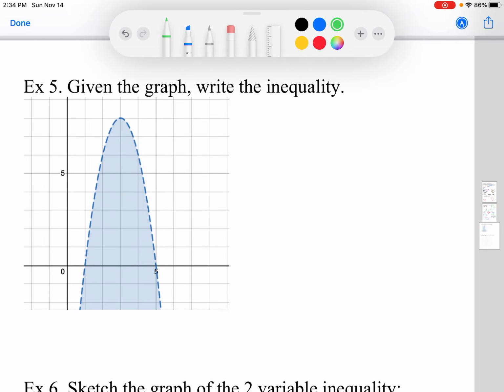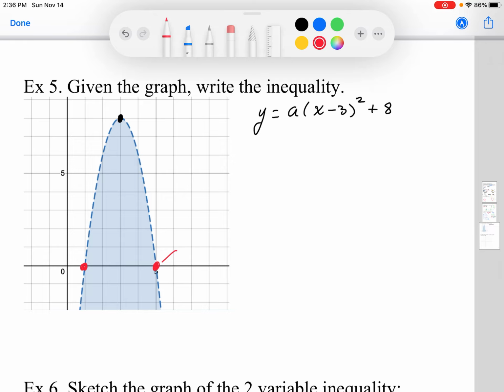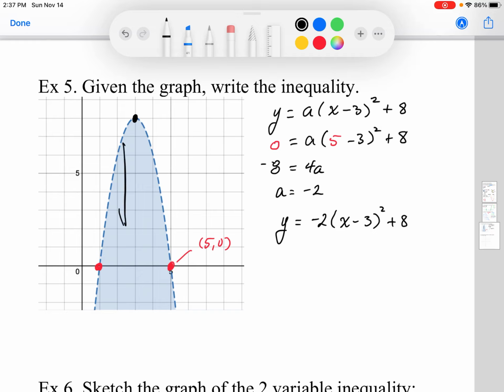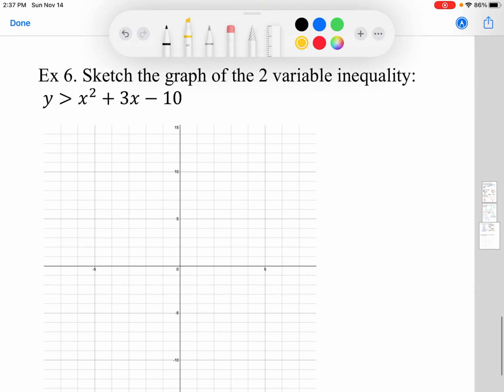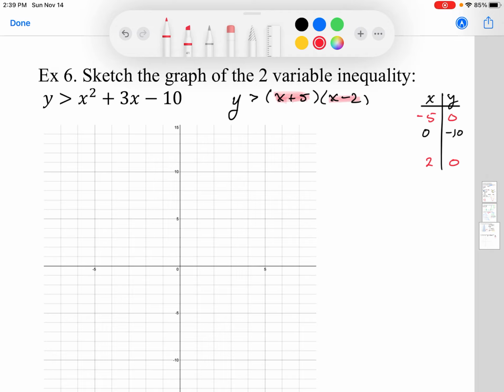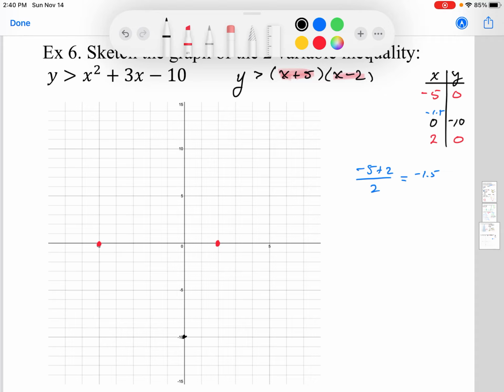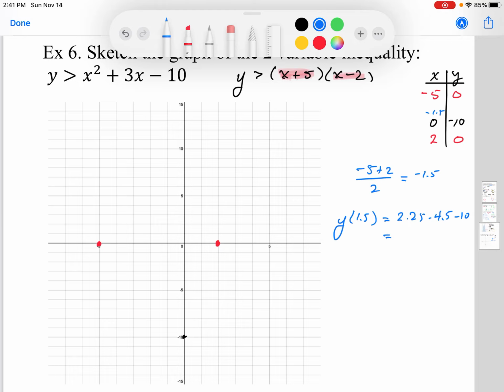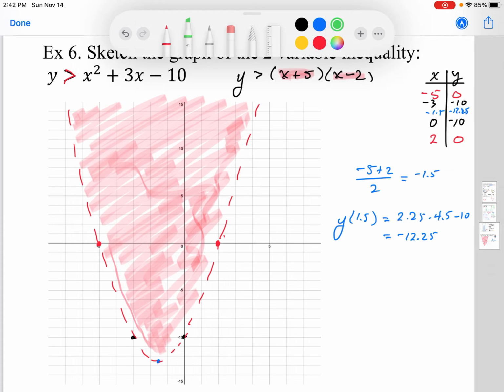06Review Final Quad Systems and Inequalities Part4